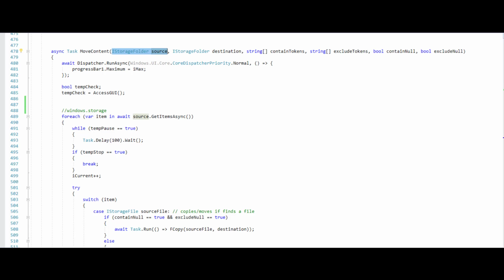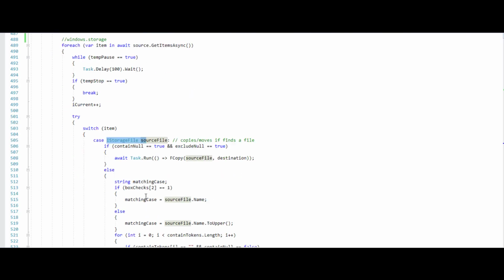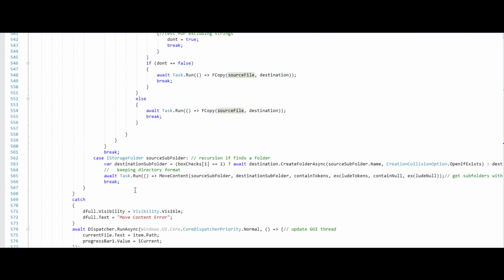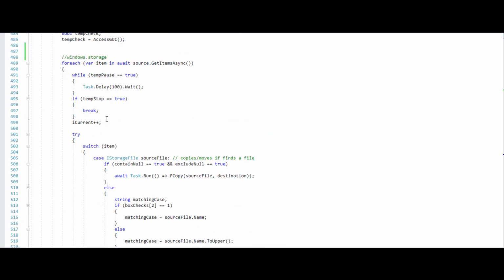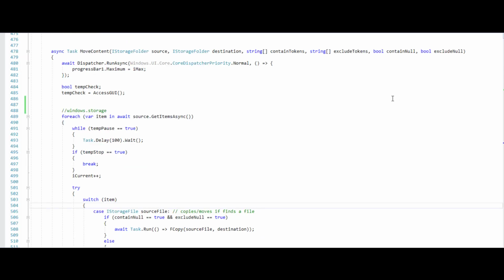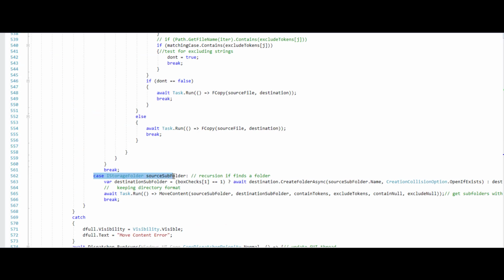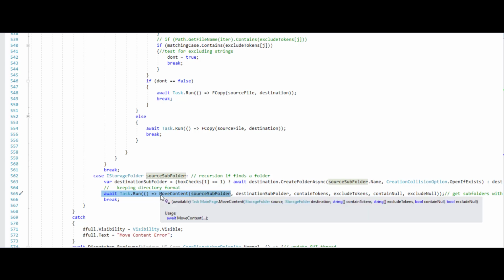C# and UWP: GetItemsAsync - Grab Specific Files and Subfolders from a Directory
C# and UWP: GetItemsAsync – Check what is in a folder, both in terms of files and subfolders.  Plus, one trick that you might find useful.

This helps us out greatly.  If you like to support us in other ways, our app is available for purchase or the Microsoft store (paid) / (free).  We appreciate your support.